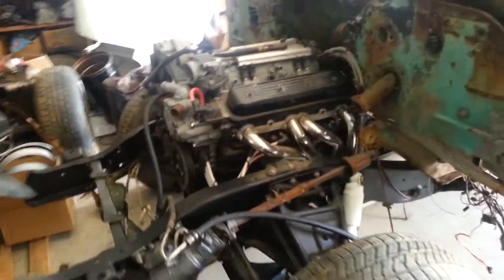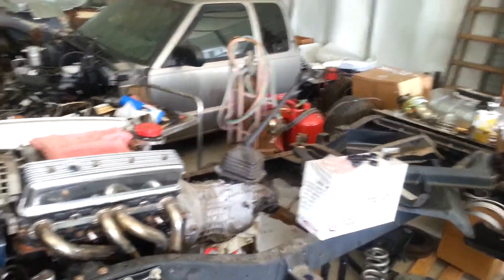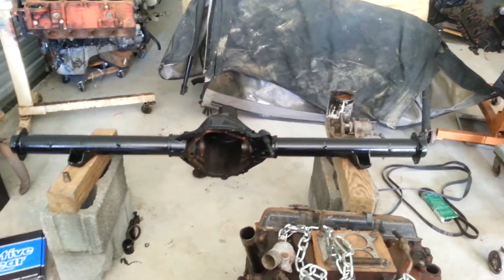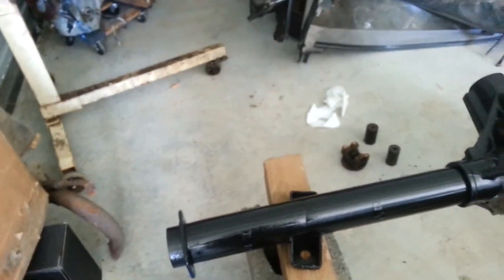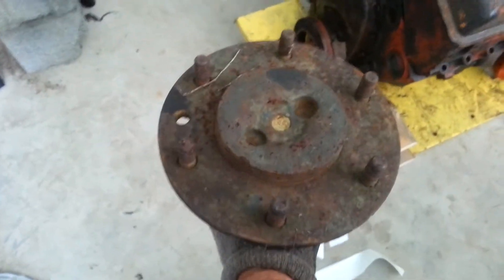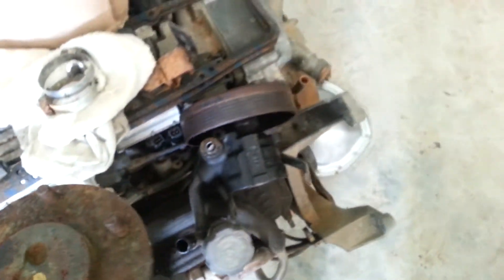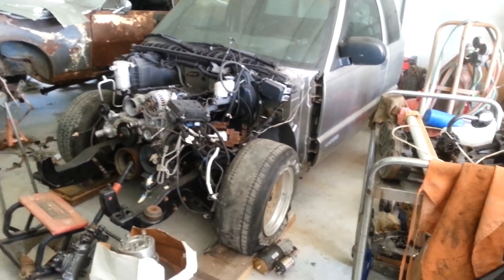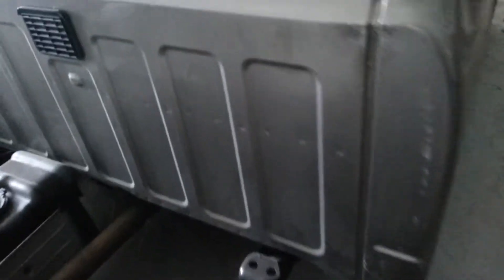Chevy truck projects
64 C10 and 67 C10